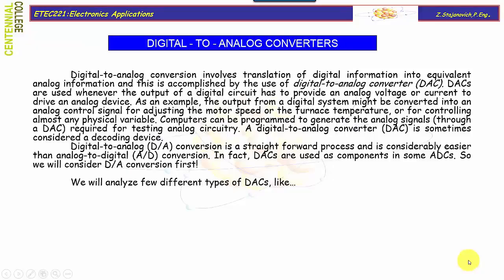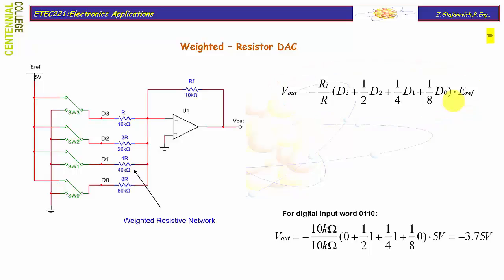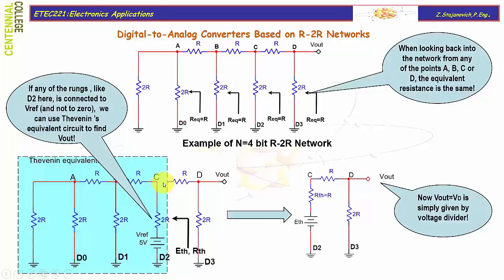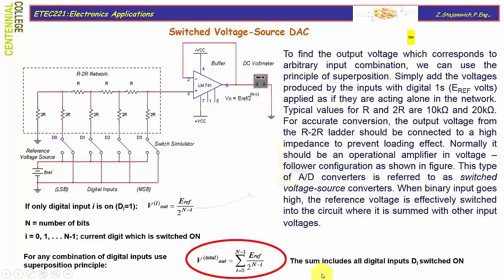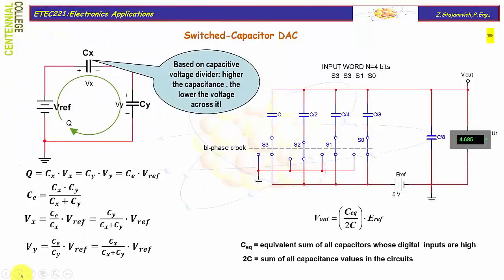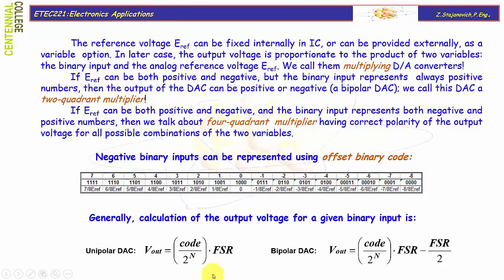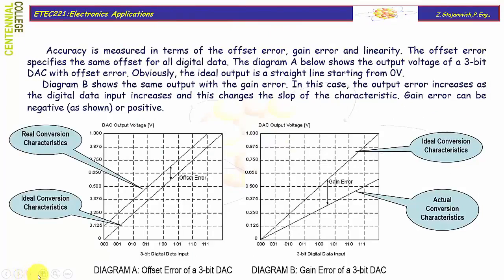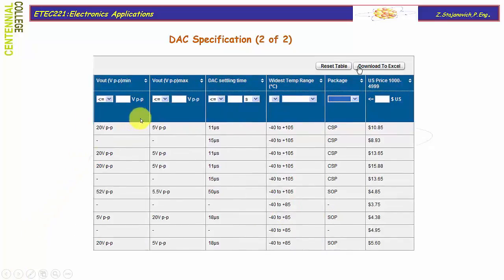ETEC221 LEC2P DAC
electronics, A/D converters